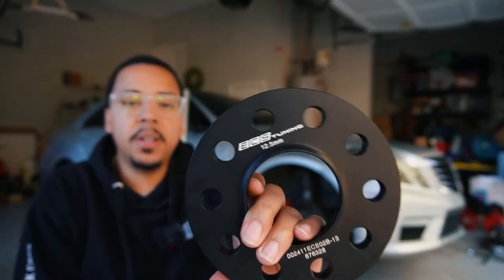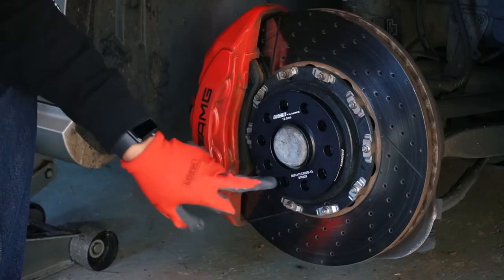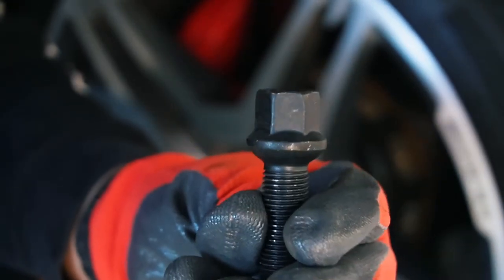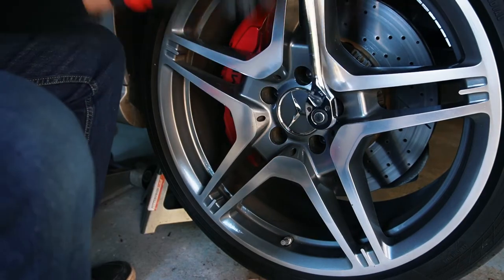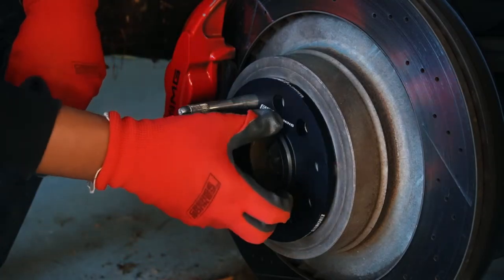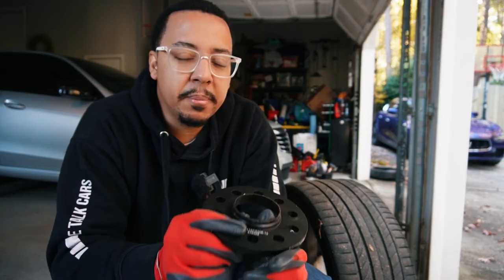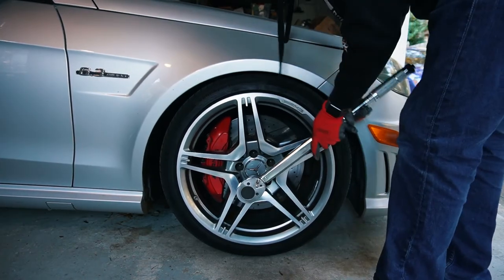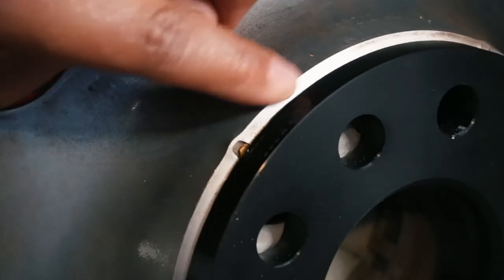Wheel spacers before and after! Installing wheel spacers on Mercedes Benz E63 AMG with OEM Wheels.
Wheel spacers before and after!

We finally got the wheel spacers in and install them on the Mercedes Benz E63 AMG.  Check out the before and after results.

H&R 10mm Wheel Spacers

for the latest merch!